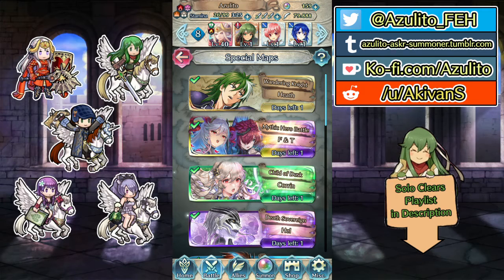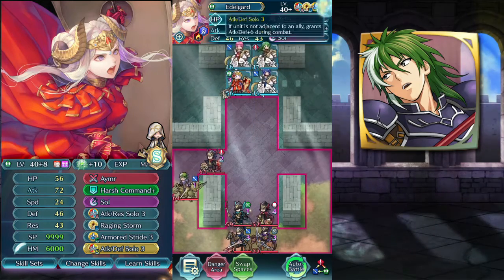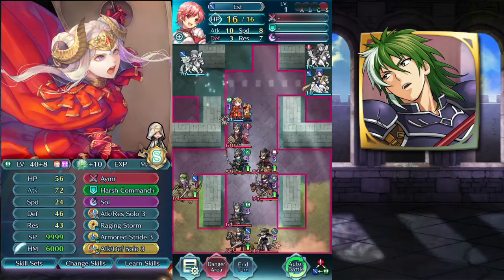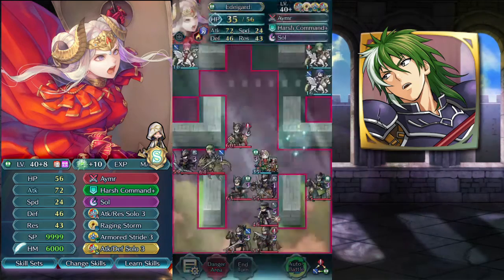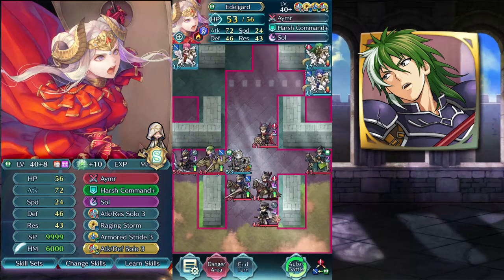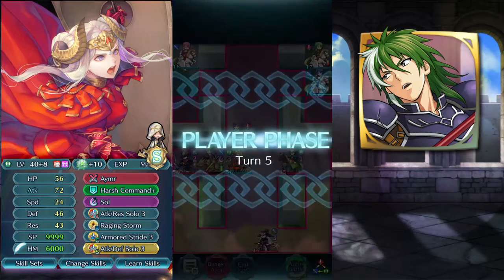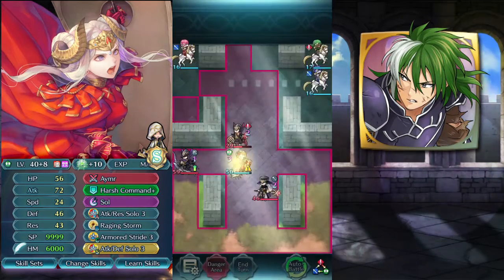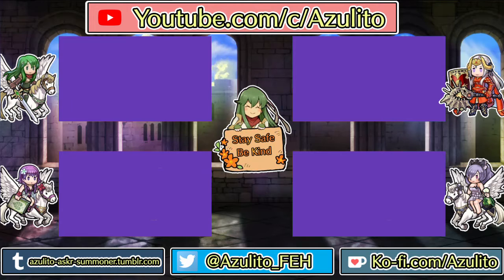[Fire Emblem Heroes] Legendary Edelgard VS Heath GHB | Infernal True Solo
Legendary Edelgard VS Heath GHB
Infernal True Solo